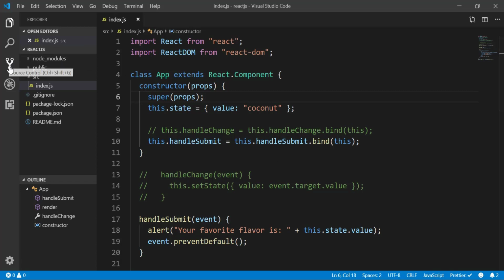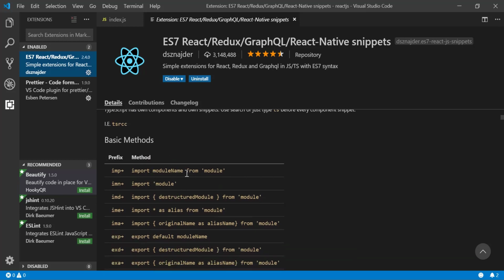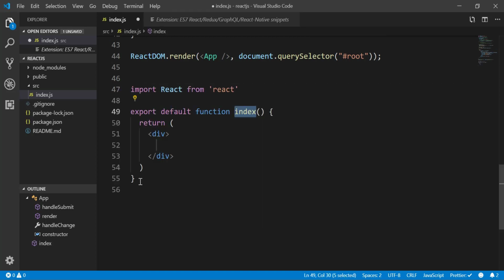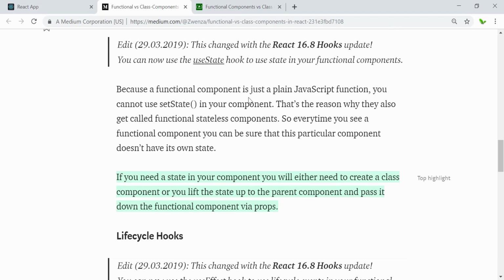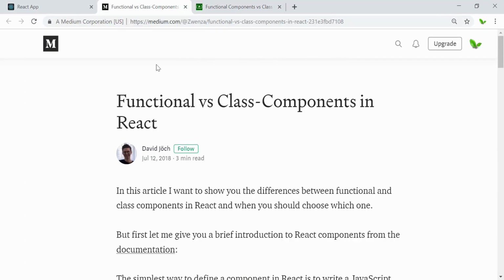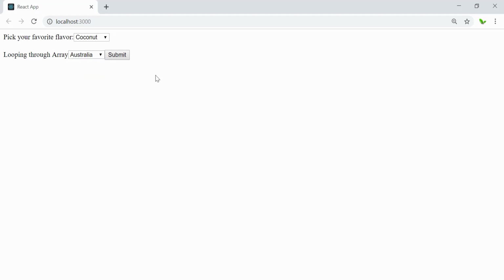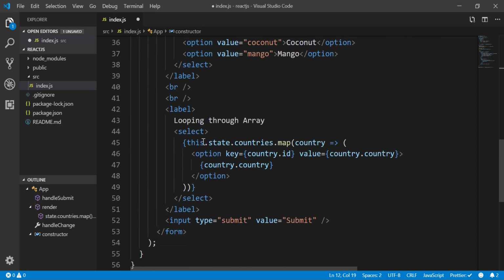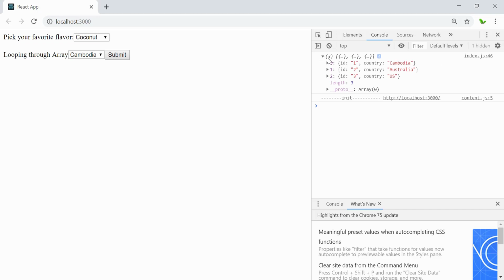How to Create a React Dropdown using Array | Part 2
I will show you how to build a country drop-down list using Array in ReactJS.

Enable "Format On Save" in Settings

Useful shortcuts:
rcc
rfc
rfce

To comment out the codes:
Ctrl + /